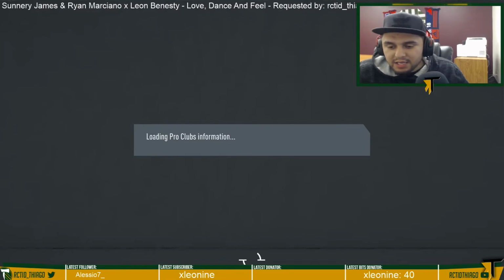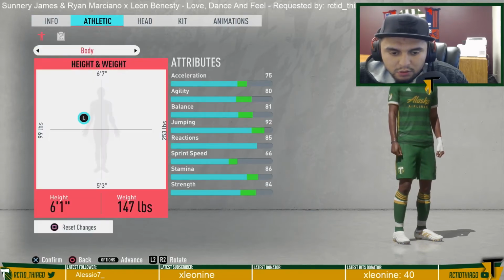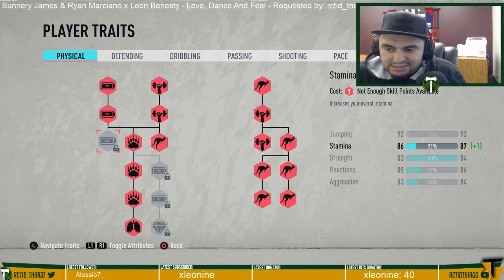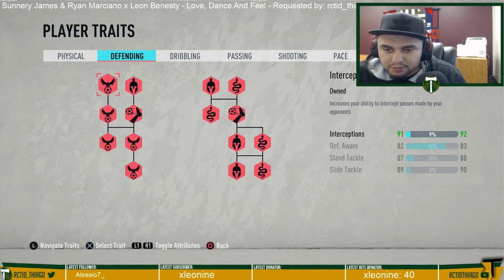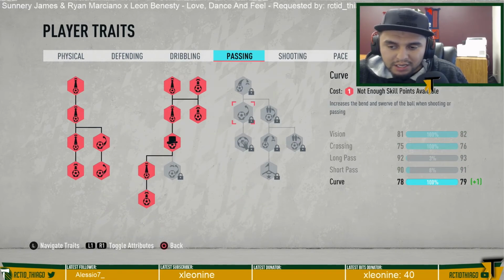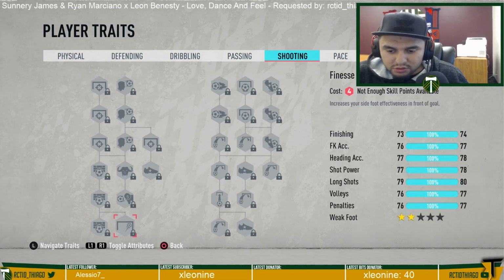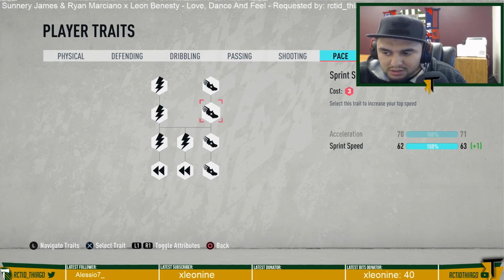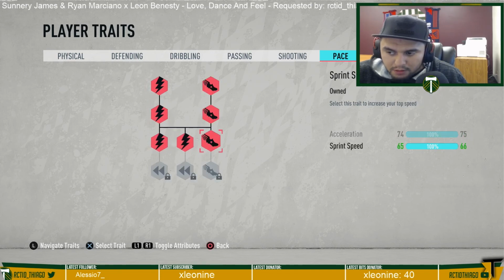FIFA 20 Pro Clubs GOD Tier DEFENSIVE MID Build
GOD Tier CDM Build

Make sure to leave a like on the video!